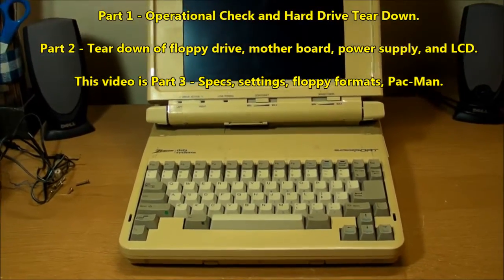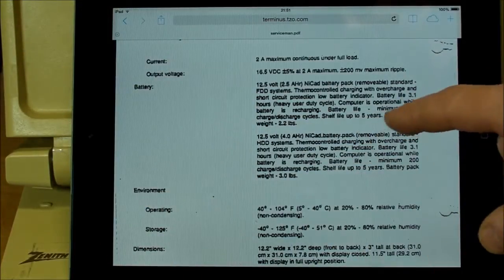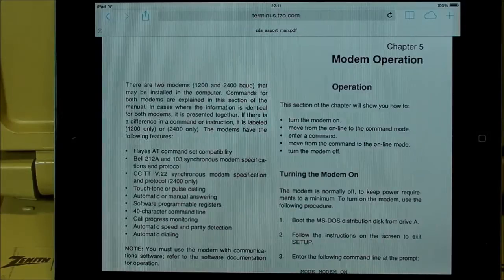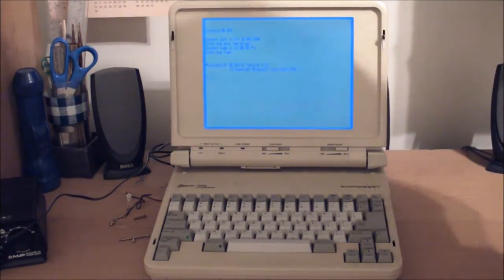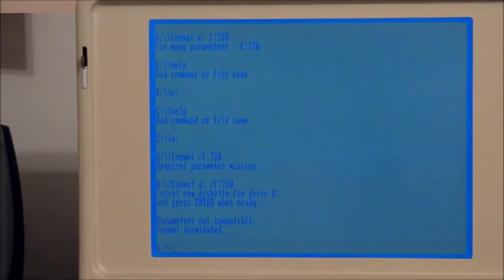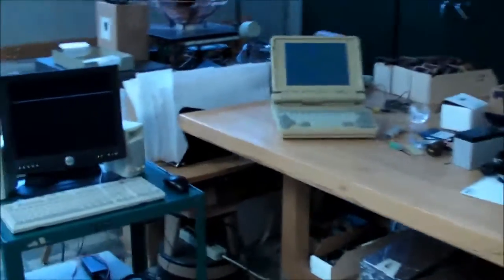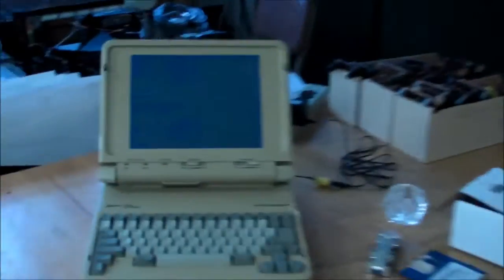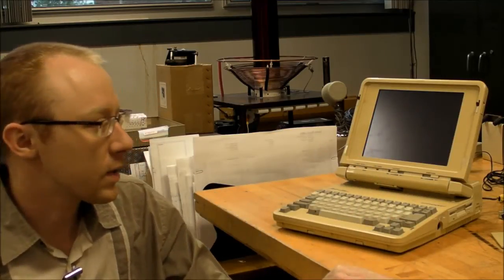(#0146) Zenith Data Systems supersPORT - 1989 Laptop Teardown - Part 3 of 3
In this final episode, we look at user manual, format floppies, have a closer look at LCD pixels, and try to run some old programs, including PAC-MAN.

Another video showing review, operation, and